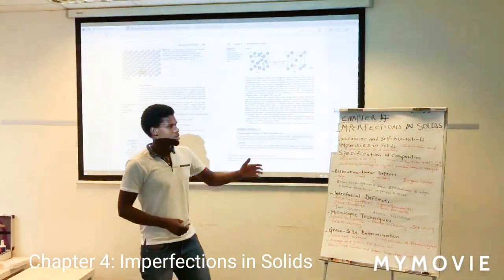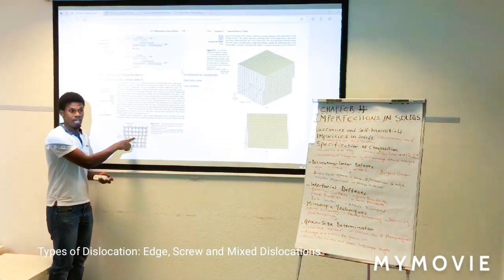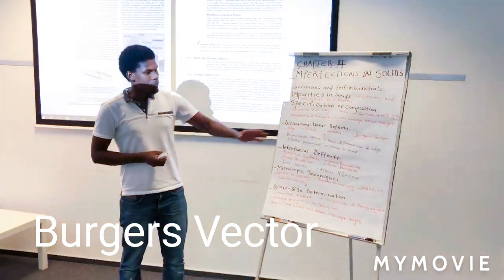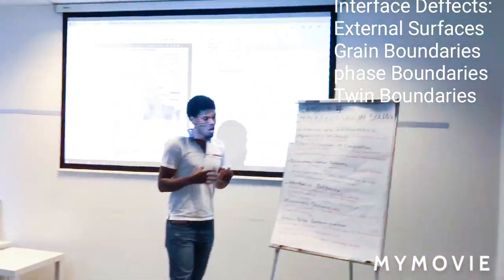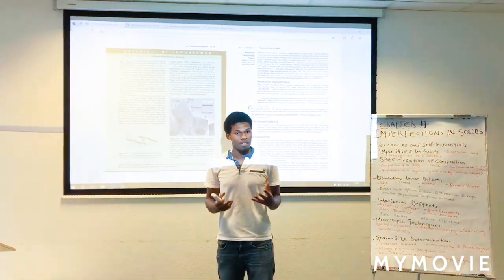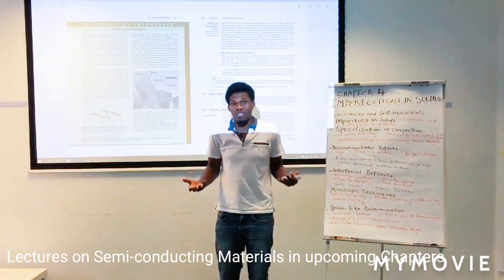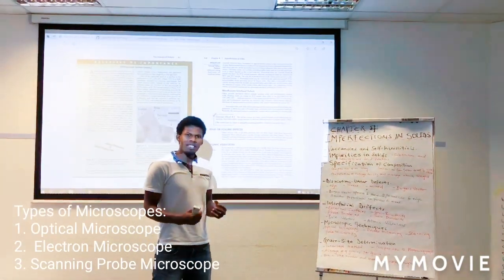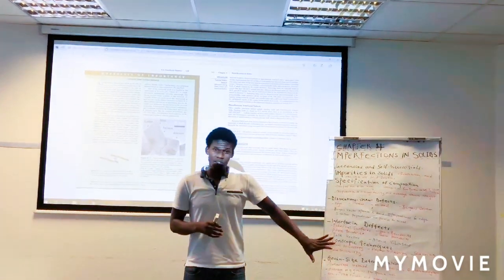Material Science and Engineering Chapter 4: Imperfections in Solids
MSE101: IMPERFECTIONS IN SOLIDS: Dislocations; Edge, Screw and Mixed Dislocations. Burgers Vector, Atomic Vibrations, material of importance and Types of Microscopes